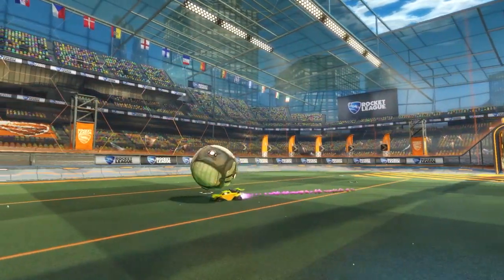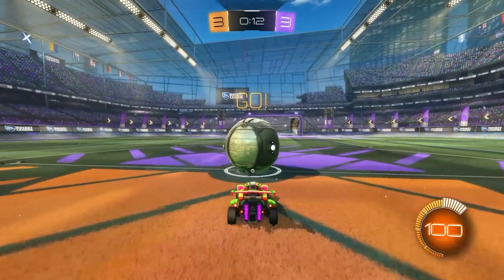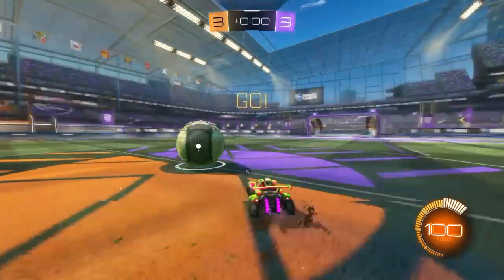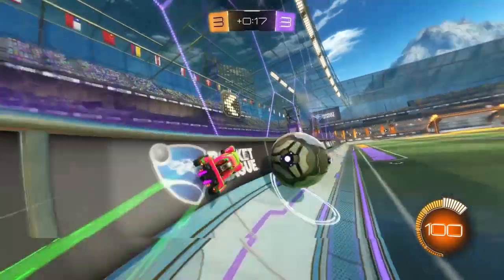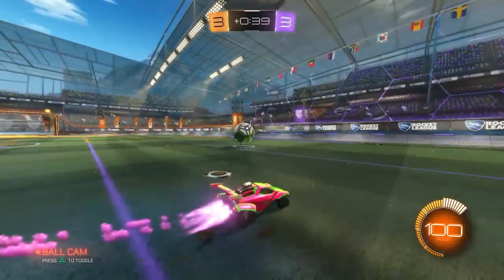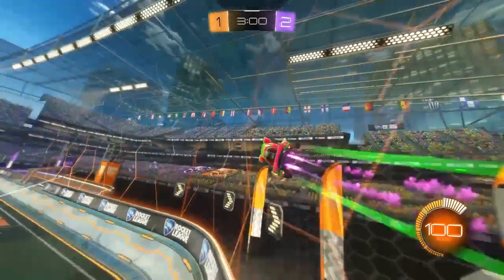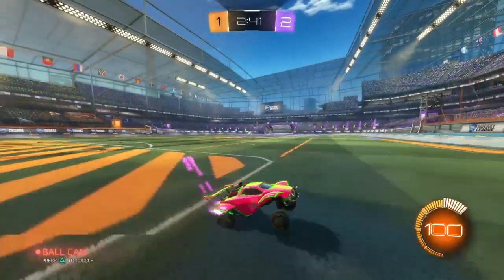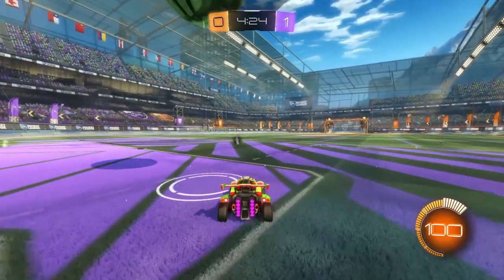How to do DELAYED FLICKS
Yey